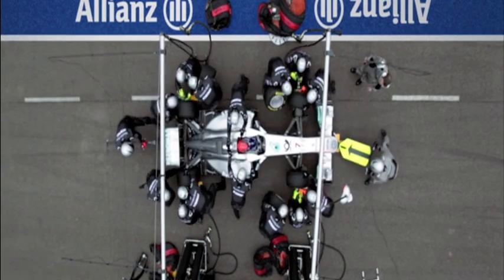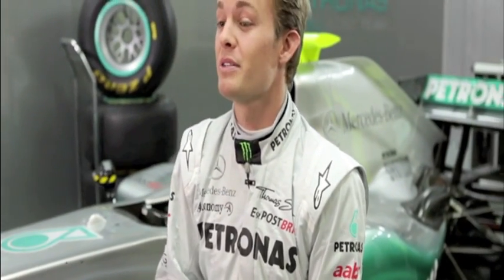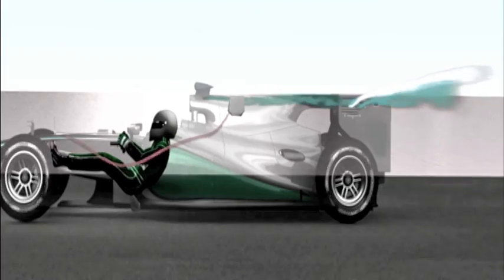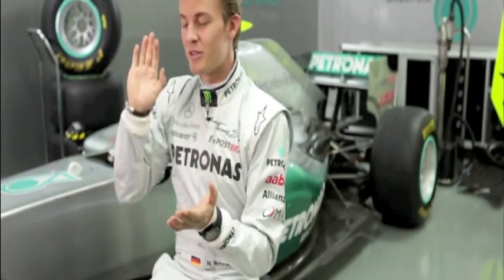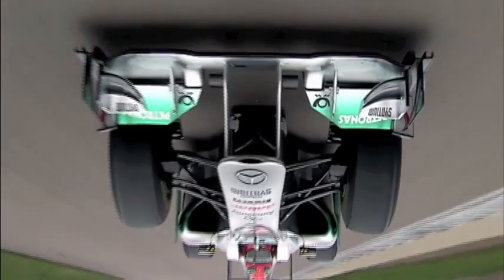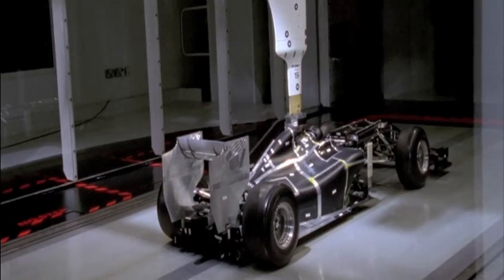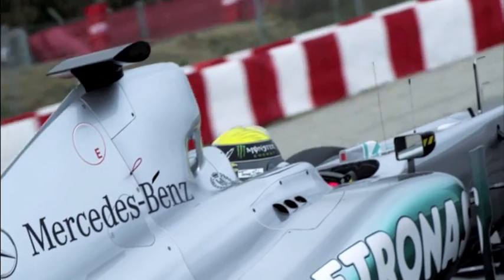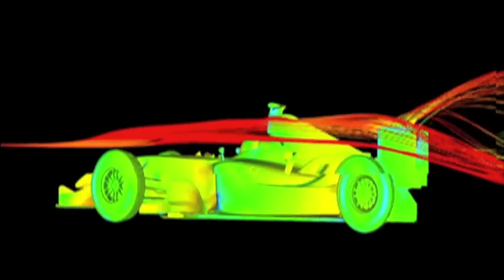Grand Prix Insights - Aerodynamics [2011]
The aerodynamics of an F1 car is the crucial factor for its performance on the track. In fact, the MGP W02 could even drive on the ceiling, says Ross Brawn, Team Principle of MERCEDES GP PETRONAS.